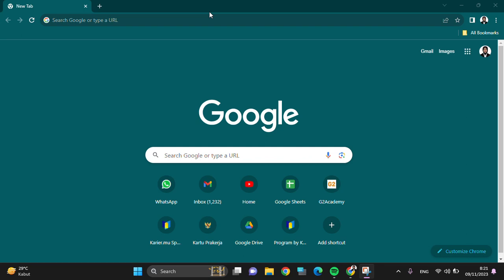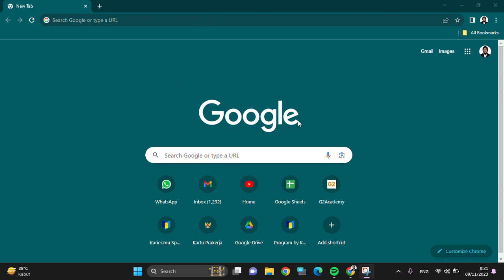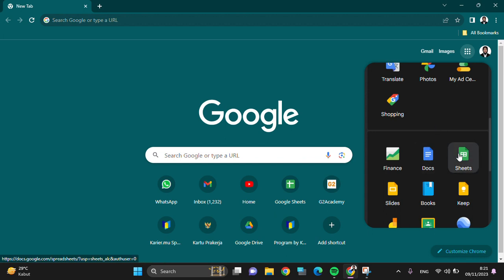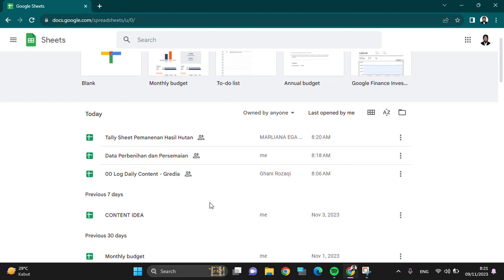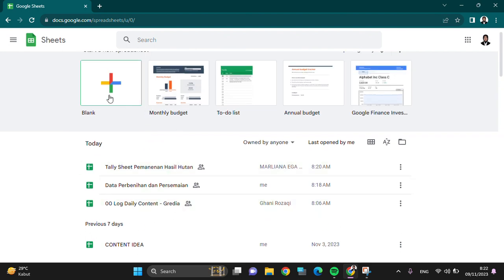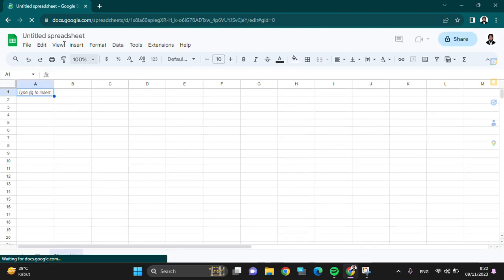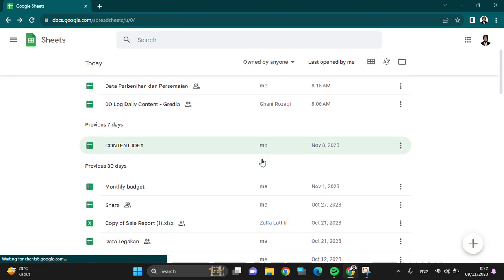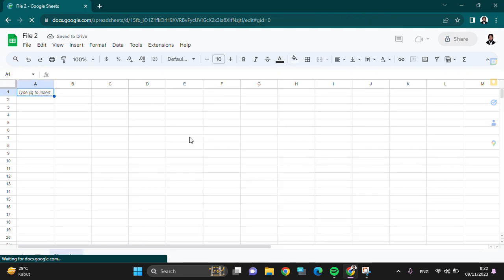How do I open a Google Sheets spreadsheet?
Need to access google sheets spreadsheet? This video is for you! In this step by step tutorial, we're going to explain how we can open google sheets spreadsheet in PC or Laptop. Check this out!